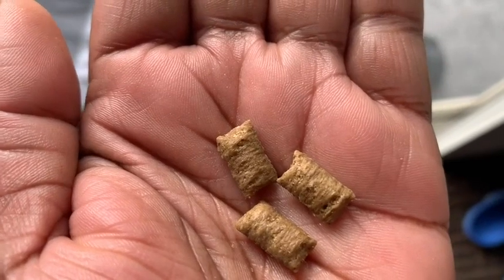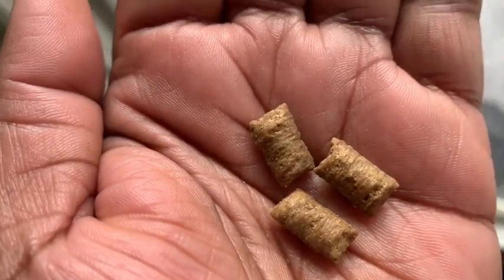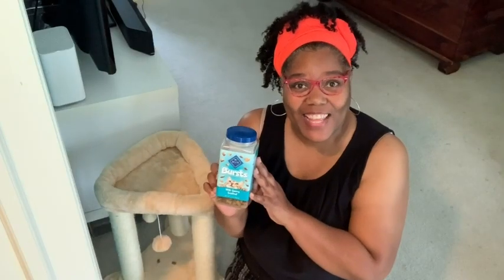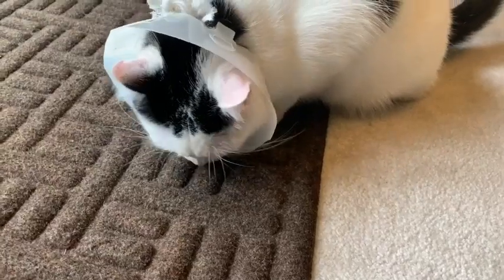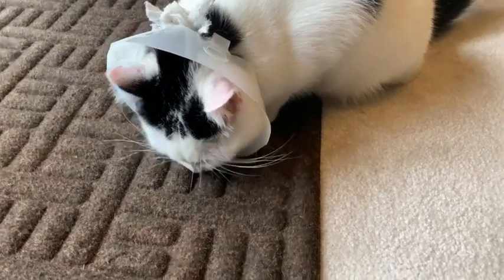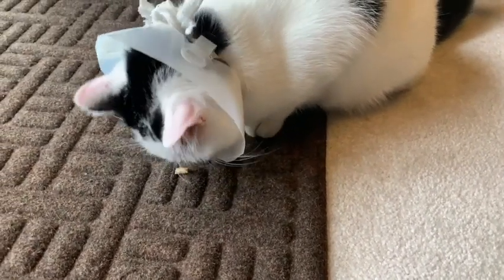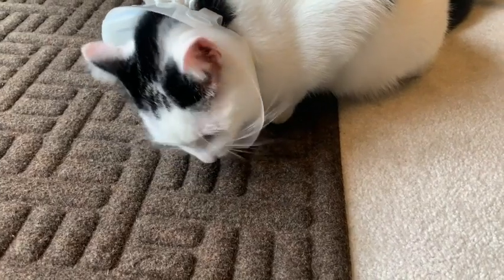Blue Buffalo Bursts Crunchy Cat Treats | Our Point Of View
Check Our New Website For Amazing Deals!

STARTS WITH REAL FISH: Unlike many other brands, these cat treats feature real fish as the first ingredient to tempt your feline friend
TWO TEMPTING TEXTURES: Give your cat the best of both worlds – these crunchy cat treats feature a crunchy shell and a delicious creamy center cats can’t resist
HEALTHY CAT TREATS: BLUE Bursts treats for cats are packed with the healthy, wholesome ingredients you’ll feel good about giving
ONLY WHOLESOME INGREDIENTS: BLUE cat treats contain NO poultry by-product meals, NO corn, wheat or soy, and NO artificial flavors or preservatives
Contains one (1) 12-oz tub of BLUE Bursts Crunchy Cat Treats, Seafood